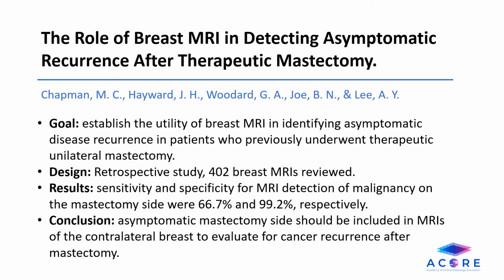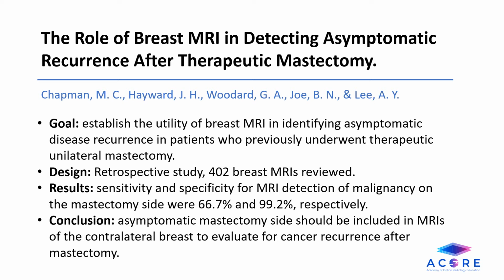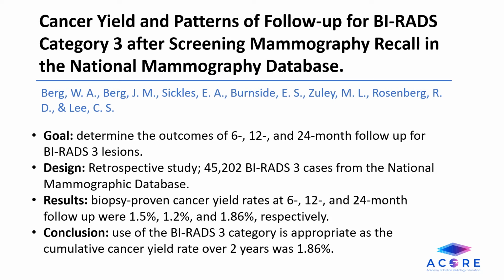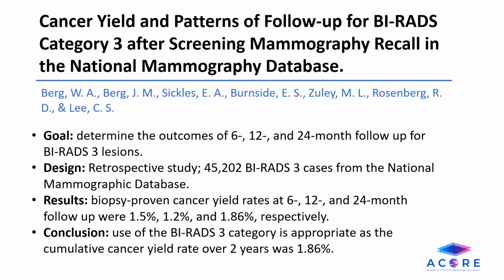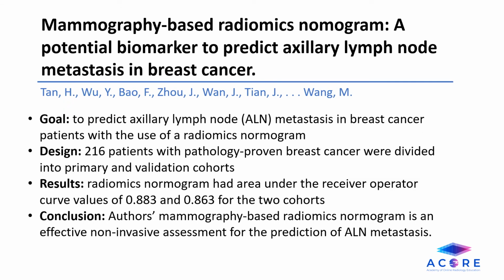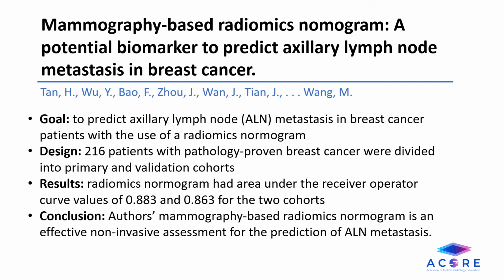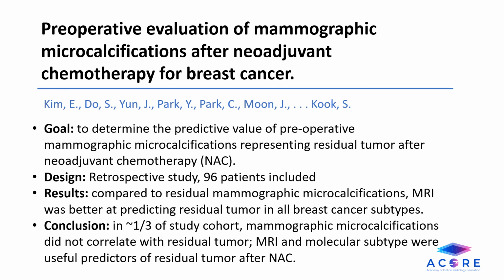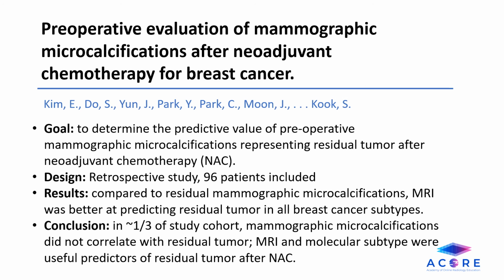August 2020, Breast Blog